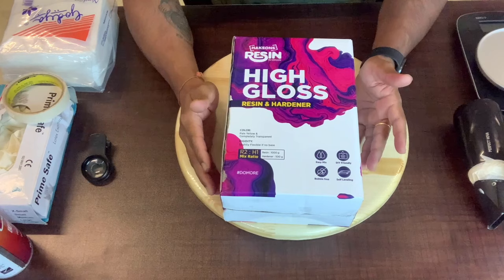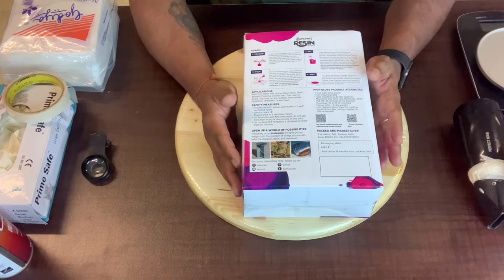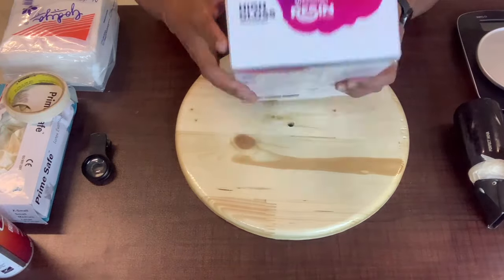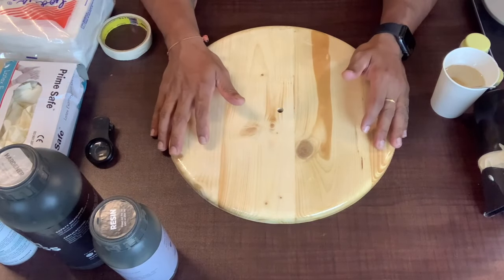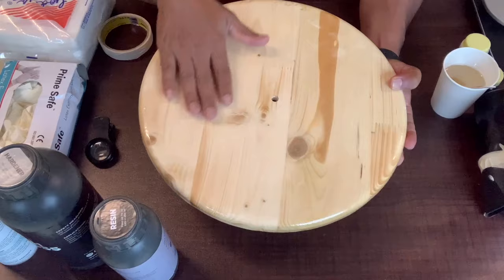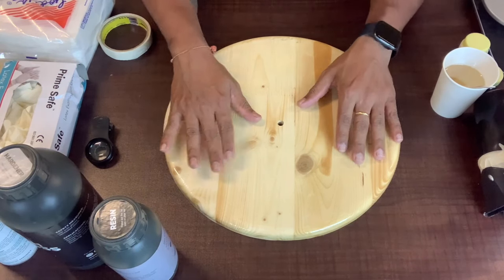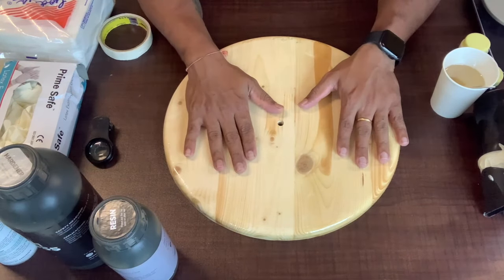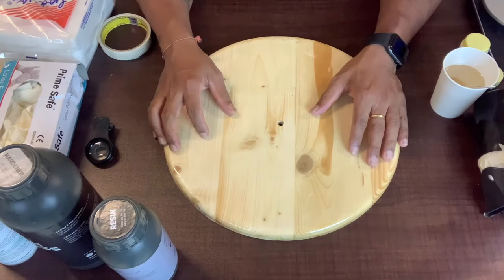Step by Step Tutorial on How to Create Ocean Resin Art || Wall Clock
Kumar BS shows us how to create the perfect ocean waves to build a beautiful ocean wall clock using Epoxy Resin.

A step by step tutorial with detailed instructions.If you would like to recreate this, you can do so by purchasing our ocean art kit here:

Other supplies mentioned in the video:

Haksons High Gloss Resin and Hardener

Nitrile Free Gloves

Haksons Opaque Pigment - Turquoise Blue

Haksons Opaque Pigment - White

Butane Torch

We hope you enjoyed! For all your resin needs check out